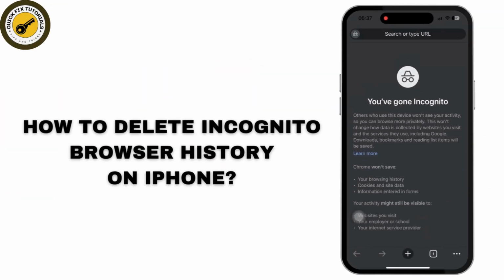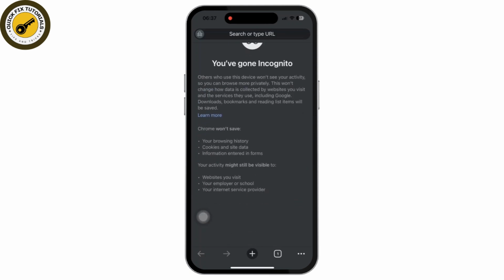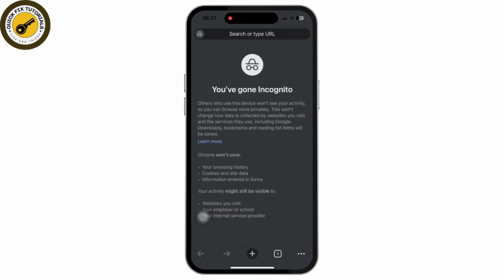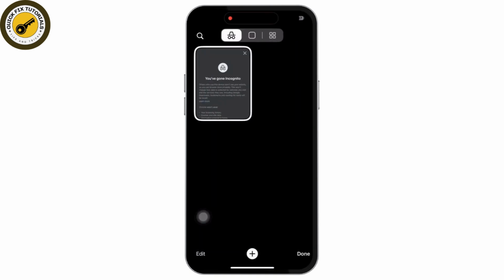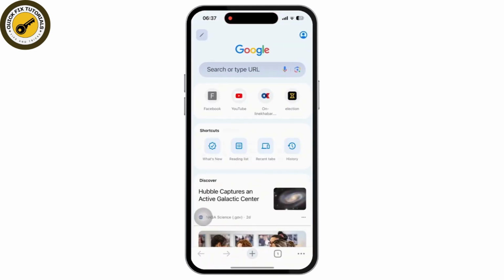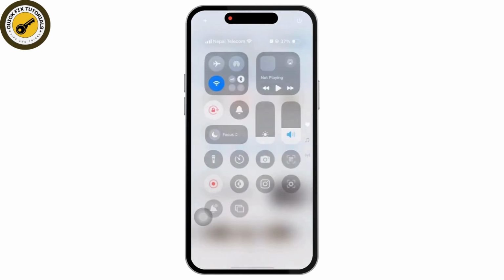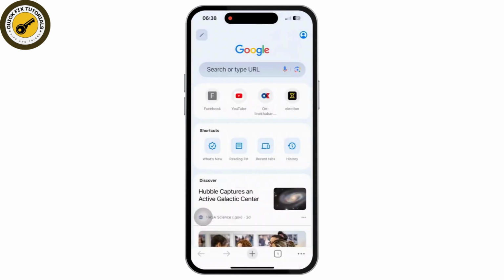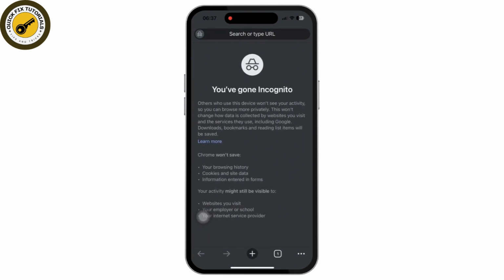How to Delete Incognito Browser History on iPhone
How to Delete Incognito Browser History on iPhone (2025)!
Want to clear your private browsing history on iPhone? This video will guide you through the steps on how to delete incognito browser history on iPhone quickly and easily. Whether you're asking, "Can I delete incognito history on Safari or Chrome?" or want to ensure your browsing is completely private, this tutorial has you covered. Learn how to manage and erase incognito activity effectively. Watch now to see how you can delete incognito browser history on your iPhone today!

Timestamps:

00:00 How to Delete Incognito Browser History on iPhone
00:10 How Do I Clear Incognito History on iPhone?